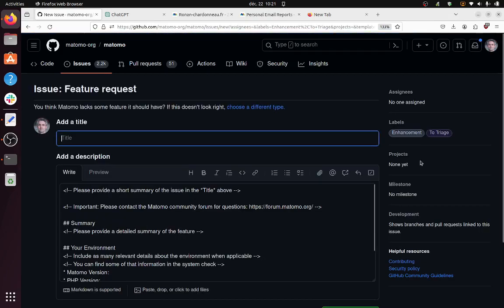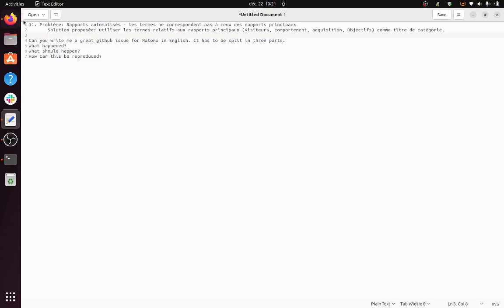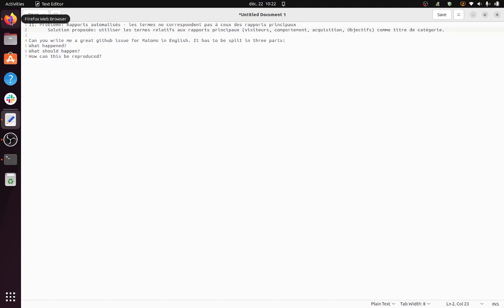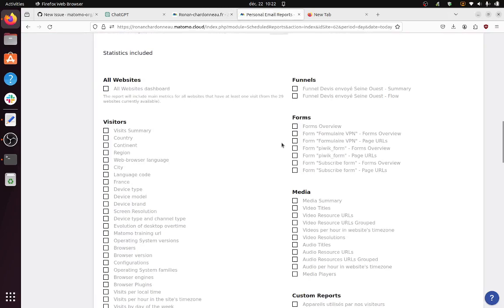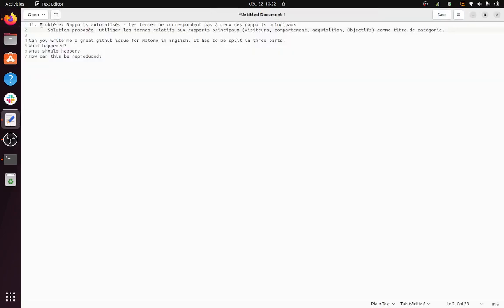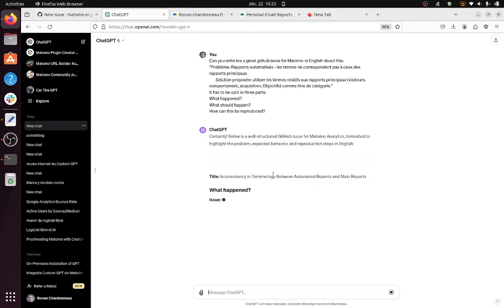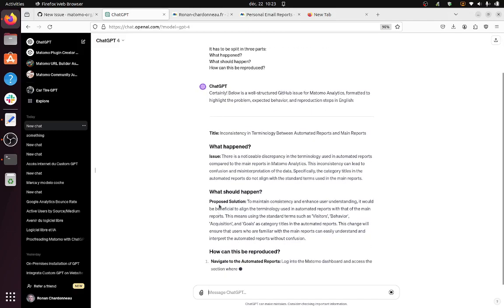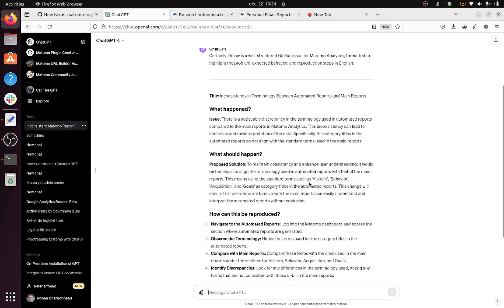Using ChatGPT to Write Effective Bug Reports for Matomo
Welcome to our easy-to-follow tutorial on using ChatGPT for writing bug reports in Matomo! This video is perfect for both beginners and experienced users of Matomo Analytics who are looking to streamline their bug reporting process. We'll walk you through the steps of leveraging the advanced capabilities of ChatGPT to articulate issues clearly, efficiently, and effectively.

By the end of this tutorial, you'll learn:

    How to describe issues in Matomo using precise and technical language.
    Tips for structuring your bug reports to ensure clarity and comprehensiveness.
    How to use ChatGPT to refine and enhance your bug reporting skills.

Whether you're encountering a minor glitch or a major issue in Matomo, this tutorial will equip you with the skills to communicate your problems effectively to the Matomo community or your development team.